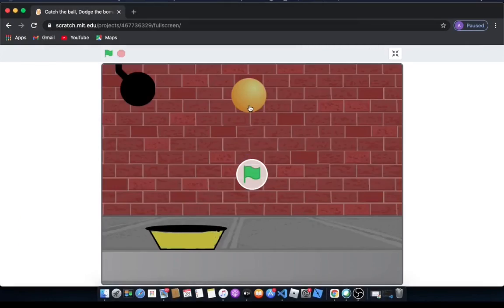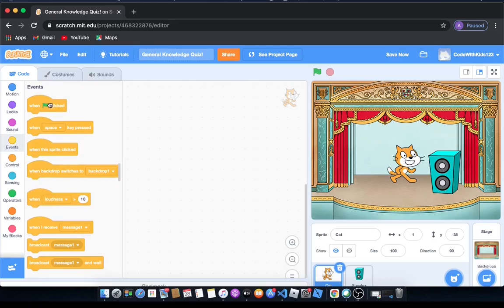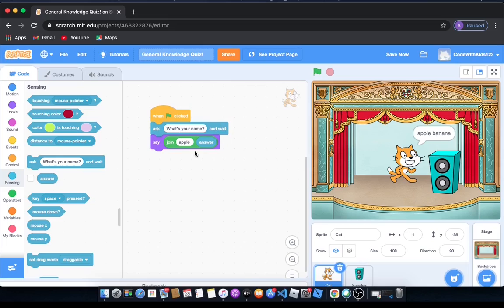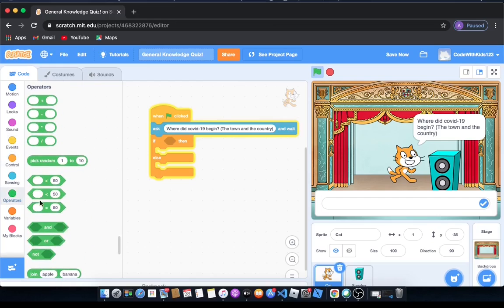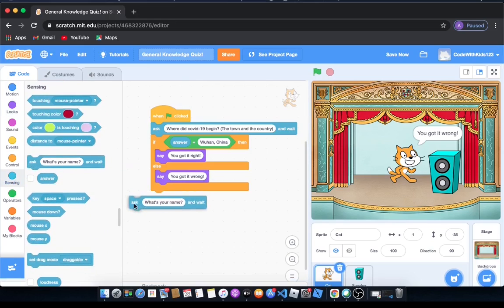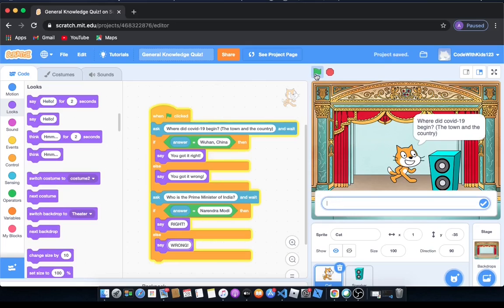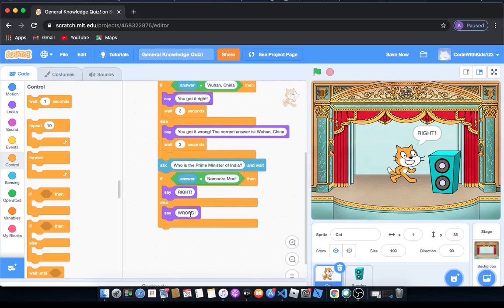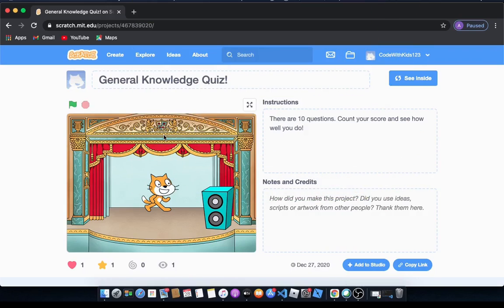Learn Scratch: #5: A Quiz Game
In this episode, you will learn how to make a quiz game and also learn how to make an interactive program, where the sprite asks your name. The video only shows how to make 2 questions of the quiz, but you can make more questions and even change them!